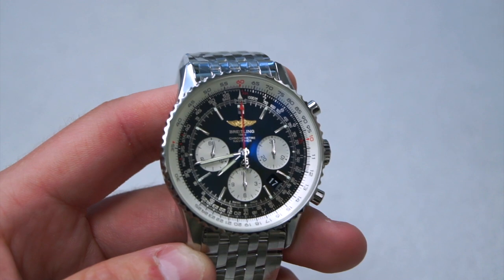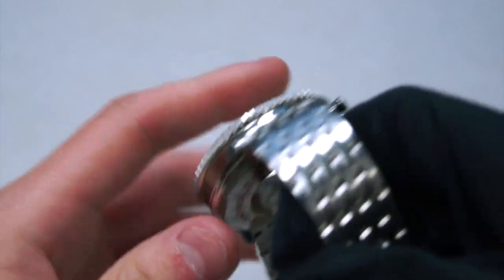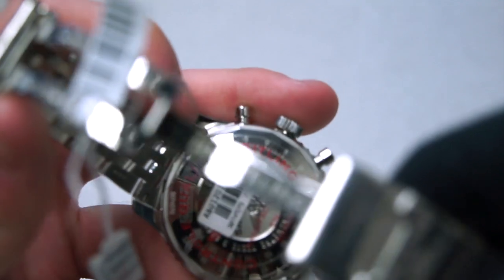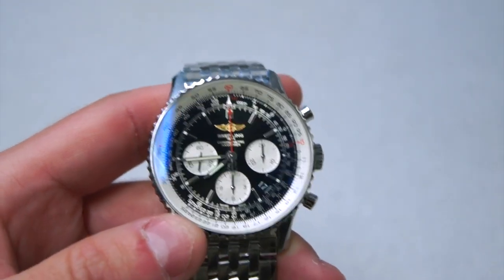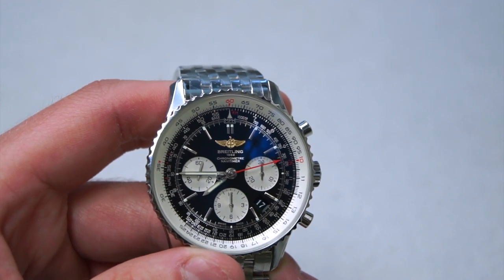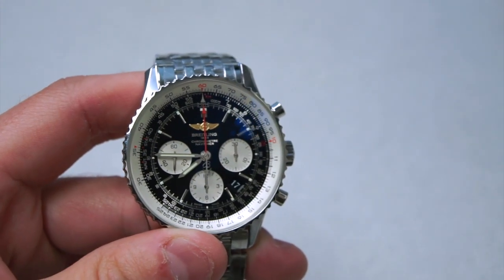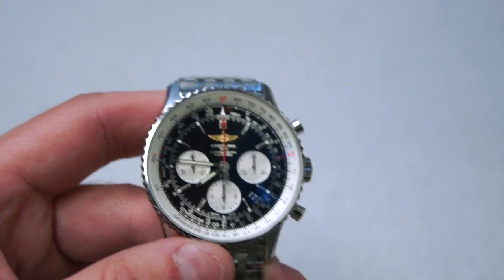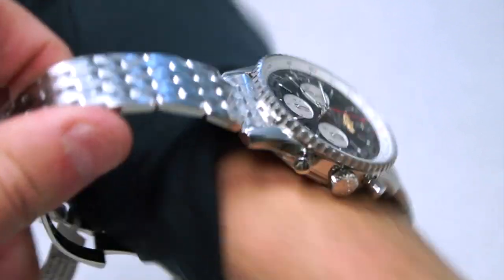Review: Breitling Navitimer 1 B01 Chronograph 43 mm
This is a video review of the Breitling Navitimer 1 B01 Chronograph 43 mm. The watch used in this video was provided by Continental Diamond of St. Louis Park, Minnesota.